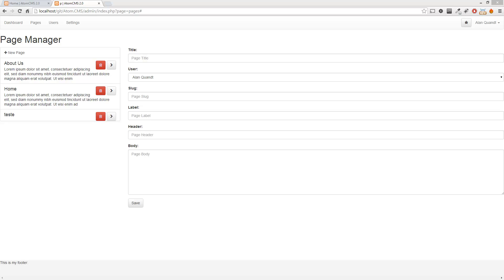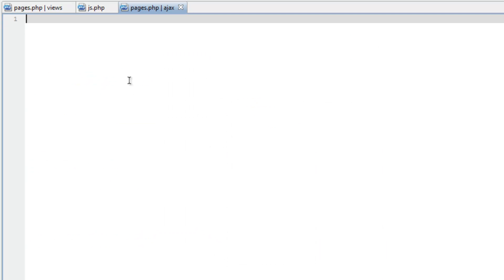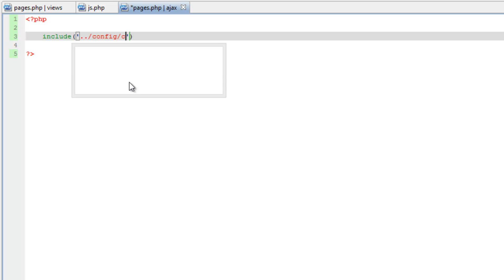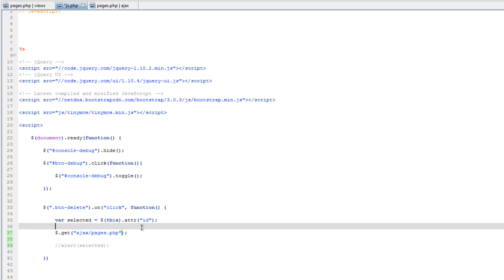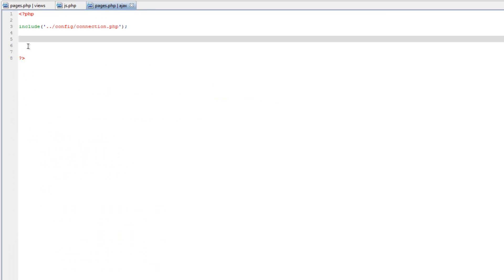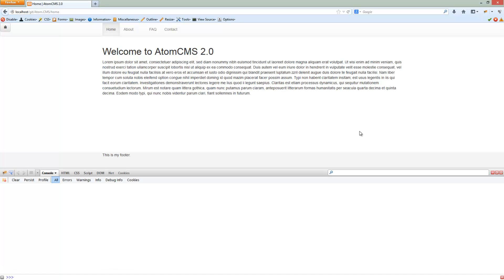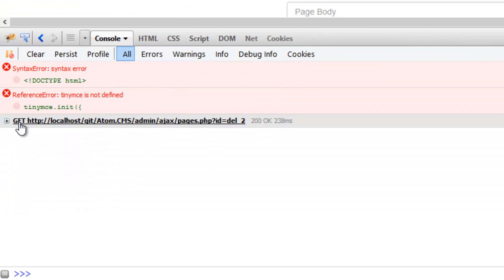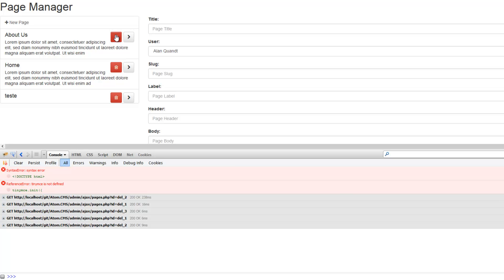Developing a Dynamic Website 2014 - Part 69 - Starting your AJAX Document